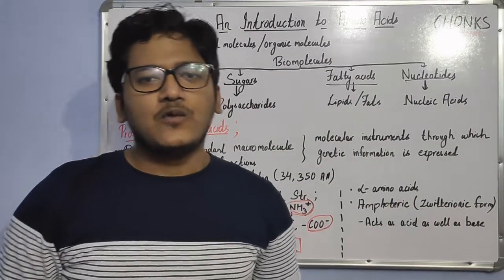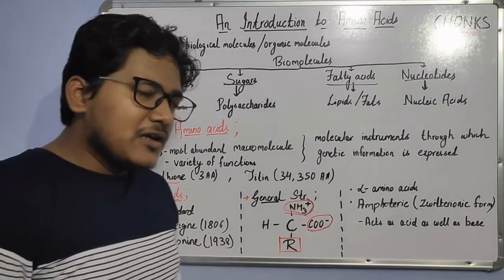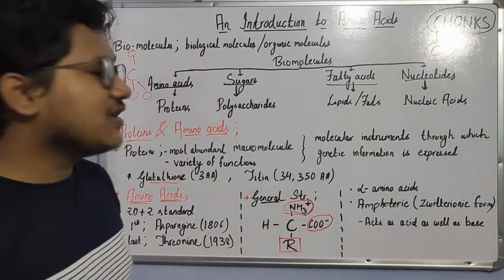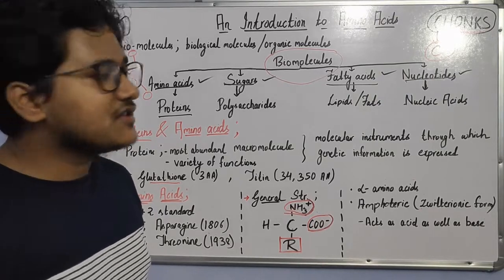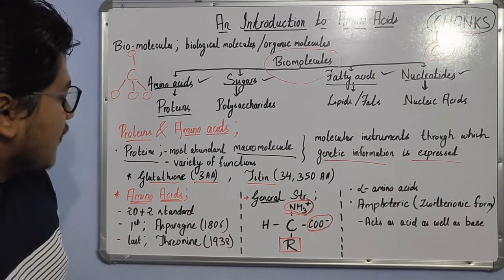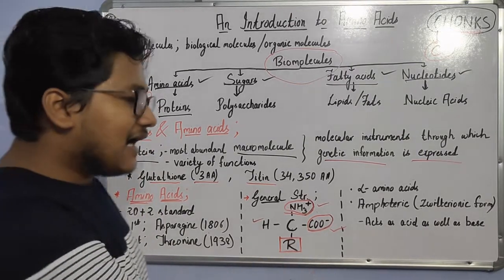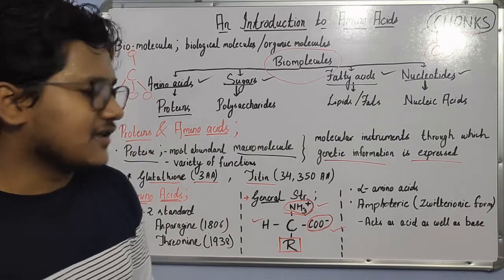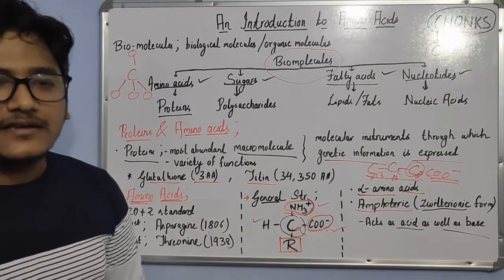Introduction to Amino Acids Part 1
This video touches upon biomolecules and gives a general introduction to the Amino acids.